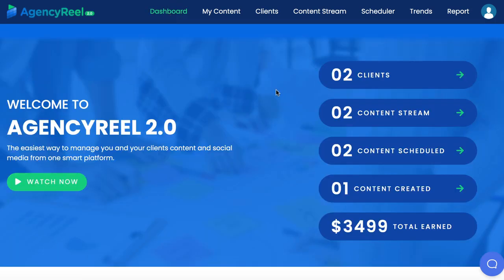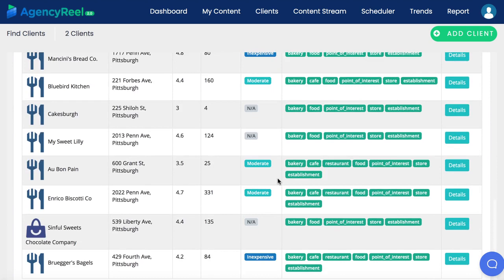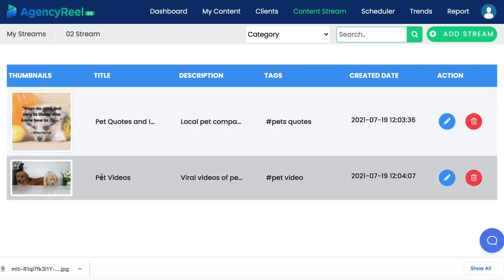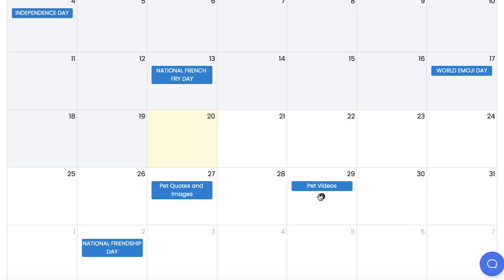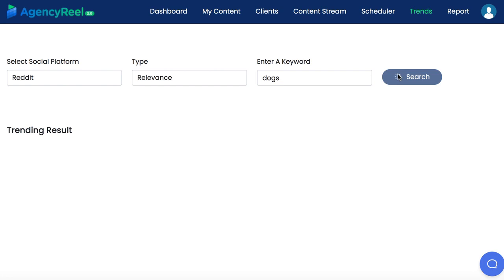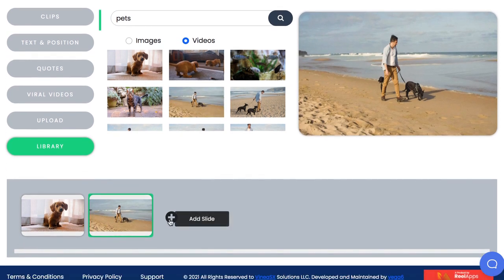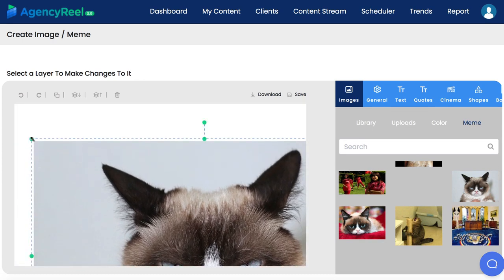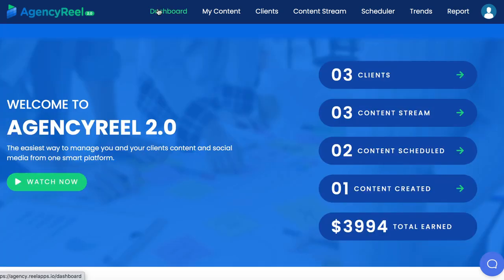AgencyReel 2.0 Review | AgencyReel 2.0 OTO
AgencyReel 2.0 Review is 100% cloud-based so it works with an internet connection on any browser, although we recommend using Google Chrome.

Point and click your way to exciting videos with this most advanced viral video creation software to date.

Post the content once, or recycle it as many viral content pieces drive traffic years after their original post i.e. BuzzFeed-style posts.

You’ll get both the Commercial Rights and Agency Rights with AgencyReel 2.0 now. Sell access to clients and let them set up the content streams while you bill them.

With the Agency Leads integration, you can search for clients that need marketing services, reach out to them, and close them right from inside the app.

Tickle the funny bone and tons more tags, likes, shares, and comments. Pick from our Meme library, edit and add your own message or CTA and share away.

Integrate clients into the app and organize each client by their own content, content streams, posting schedules, and more.

This means you can give access to the software for a monthly fee, and let the client do the setting-up and monitoring of the campaigns for you.

Quickly create a steady stream of viral, relevant content for clients and post it to their social channels, all with a few simple clicks now with the brand-new 2.0 video creator.

AgencyReel 2.0 OTO will continue reposting the content for your clients over and over, making sure it gets maximum traffic!

AgencyReel 2.0 is essentially a push-button solution to start getting traffic for any type of product or service you’re promoting from home.

Use this when launching a new business or putting your client’s site in maintenance mode to capture visitors and build a list.

This Is A Special Launch Price That Will Expire.